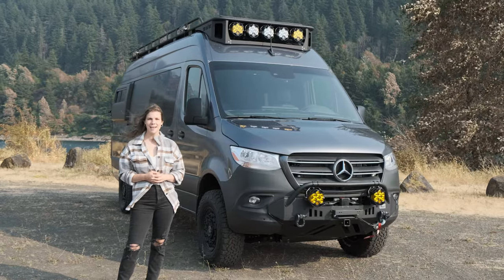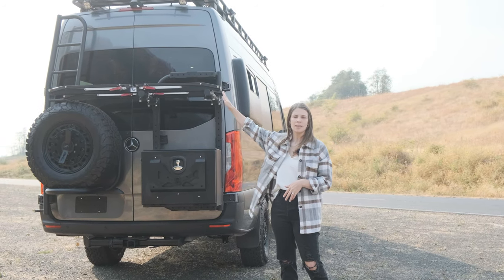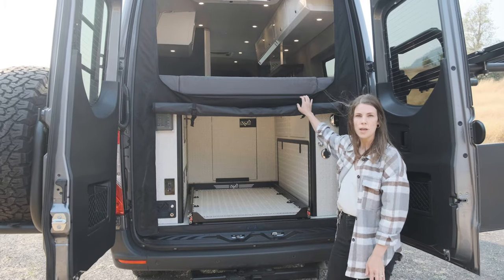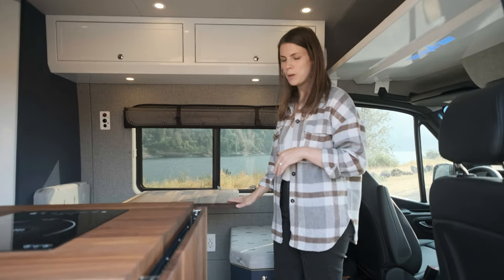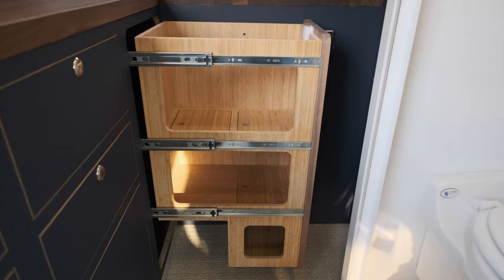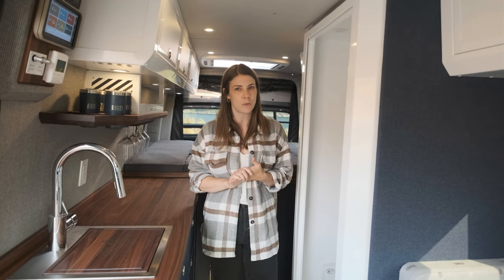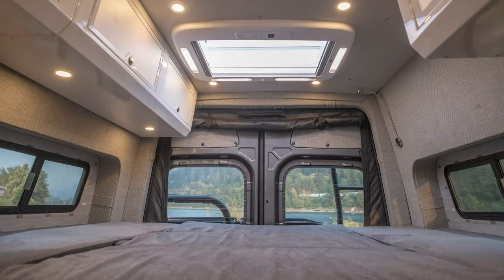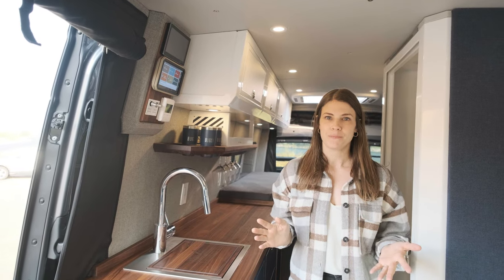Mercedes Benz 170 Sprinter: The Ultimate Custom Van Tour | Limitless Van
About Bugsy:
Take a walk through this beautiful, custom-built adventure van. Loaded with high-end components and unique details, this Sprinter 170” is ready for adventure. It offers an extended kitchen galley with a pullout pantry, a floor-to-ceiling interior shower with multiple toilet storage locations, and a cozy dinette for two. The pull-out stairs feature hidden storage, and the convertible lounge bed is perfect for snuggling up and watching a movie or gazing out at the stars.

Bugsy is heated with the Van Life Tech hydronic heated floor system, and the Nations alternator and Wakespeed 500 provide ultra-fast charging to the 400Ah 24V Victron battery system. There’s so much to love about this camper van.

About Limitless Van:
Limitless Van is passionate about building high-quality, custom-built adventure vans. Using high-end materials, we build vans that are durable, functional, and fit for four seasons. Whether our clients will be living in their vans full time or just enjoying weekends away, their Limitless Van should inspire adventure while feeling at home.